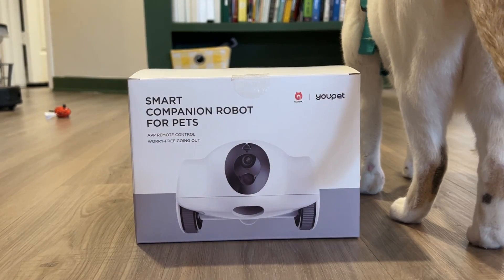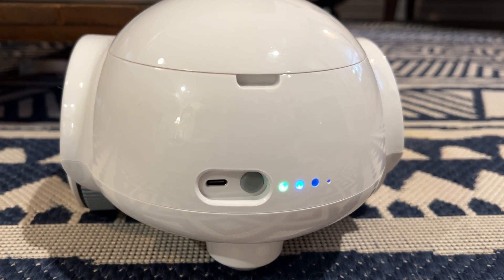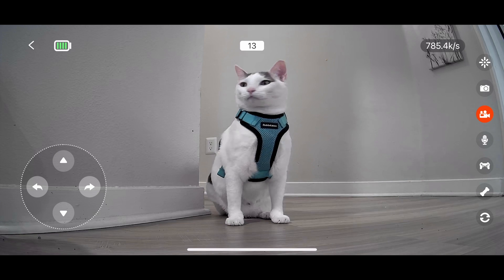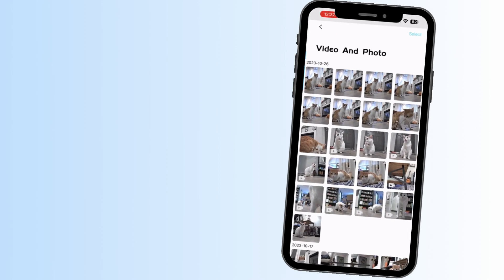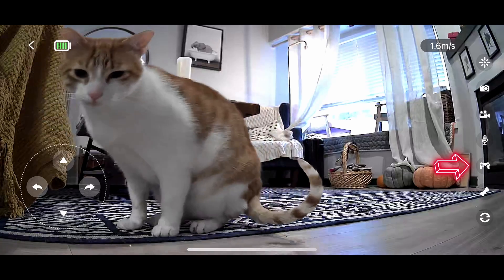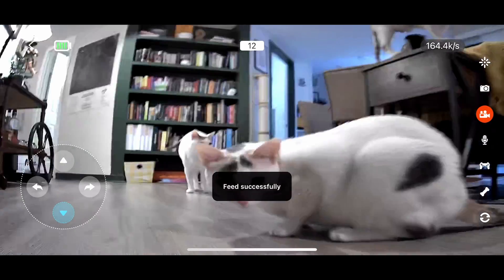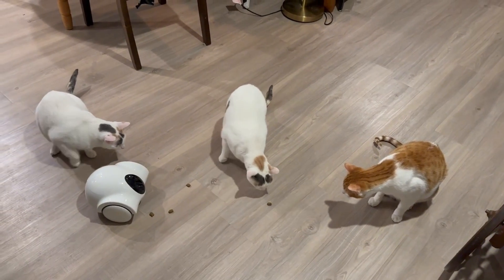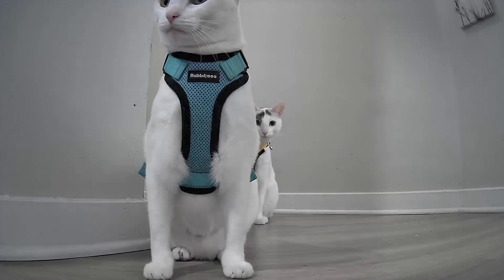GULIGULI Smart Companion Robot For Pets - Unboxing & Review!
Exclusive Code:GULIGULI
Period:27/10/2023-30/11/2023

Exclusive Code: indooroutdoorkat
Period:27/10/2023-30/11/2023
After the code the price will go down to $127.99